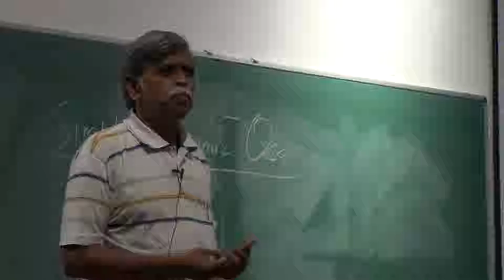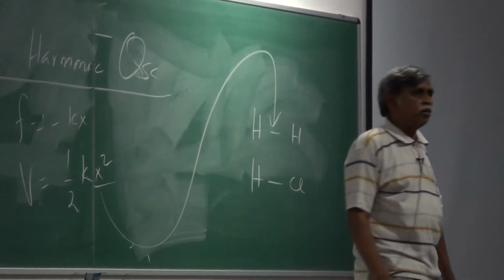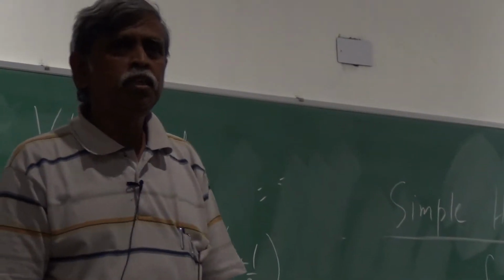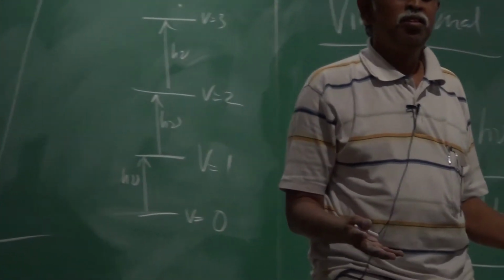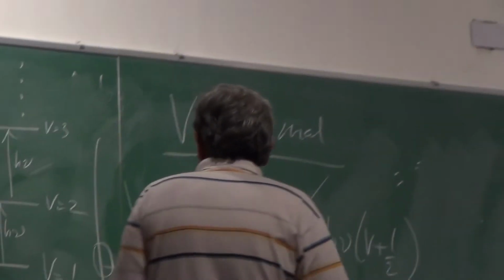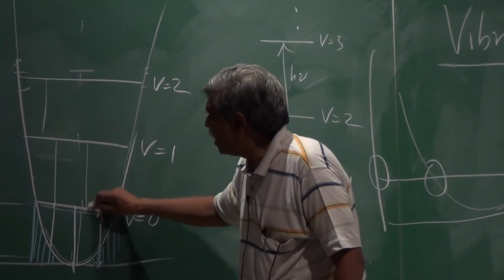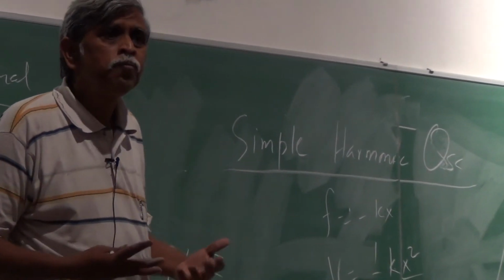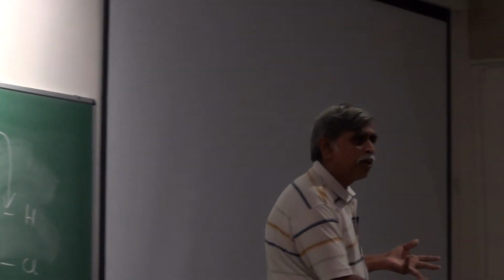CHM 201 - August 26, 2013 - Part 2 of 2 (Chemistry@IISER Mohali)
Date: 26th August, 2013 (Part 2 of 2)

Instructor: Prof. K.S. Viswanathan
IISER Course Number: CHM 201
As taught in: Fall 2013
Level: Undergraduate